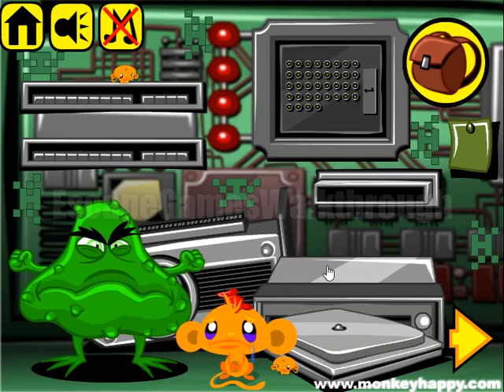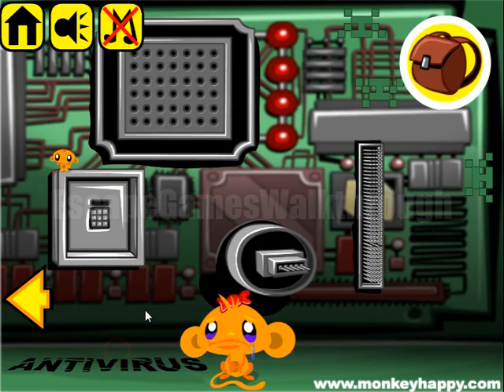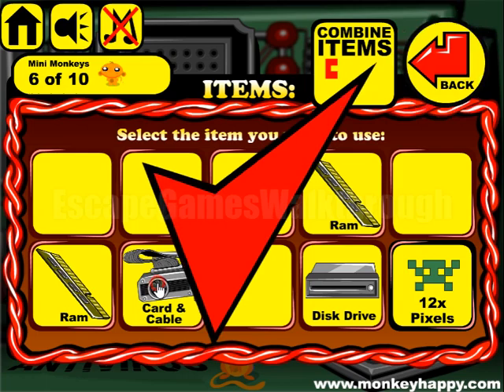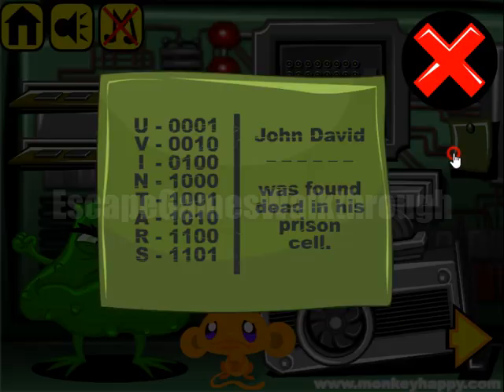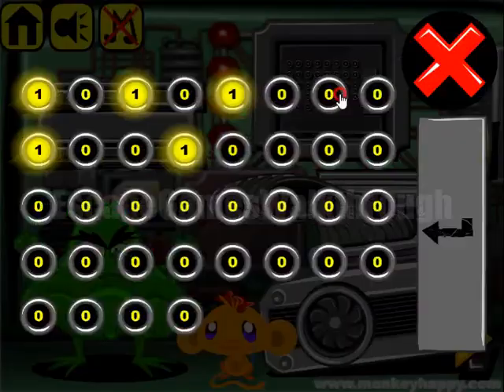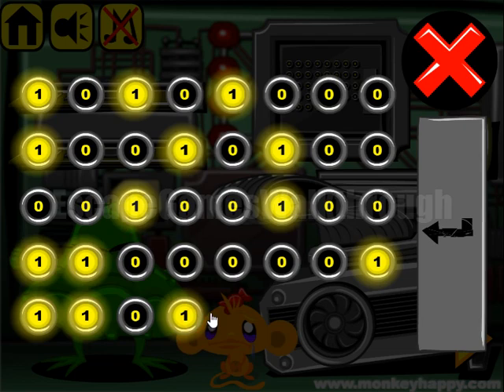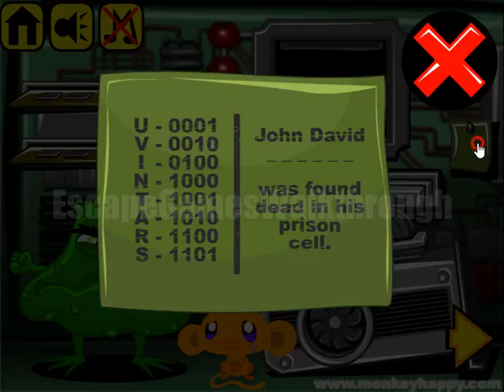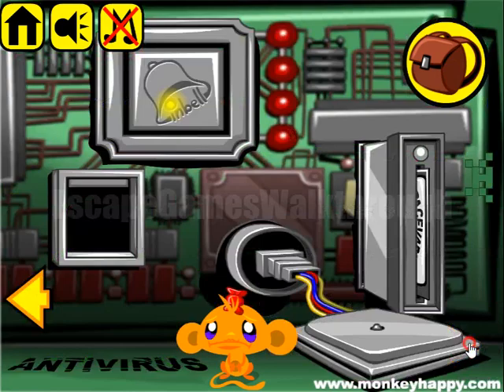Monkey Go Happy Stage 543 Walkthrough [PencilKids]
Inside a computer theme with RAM, CPU, GPU and PSU! Fighting virus BOSS! Theme